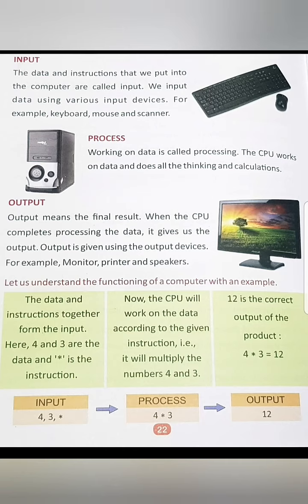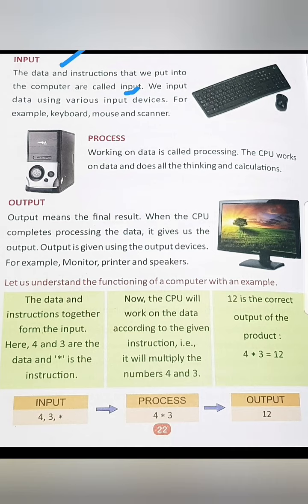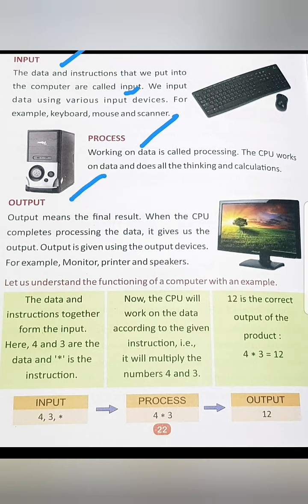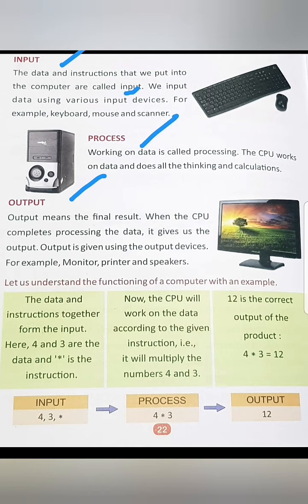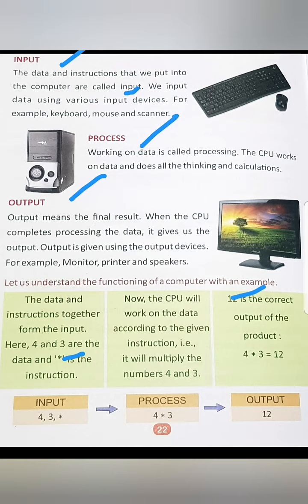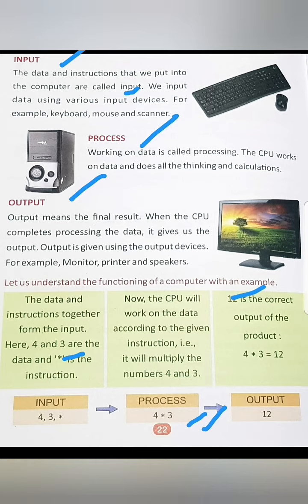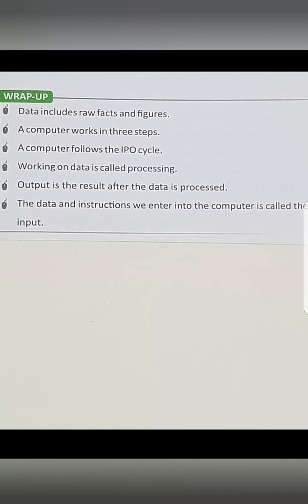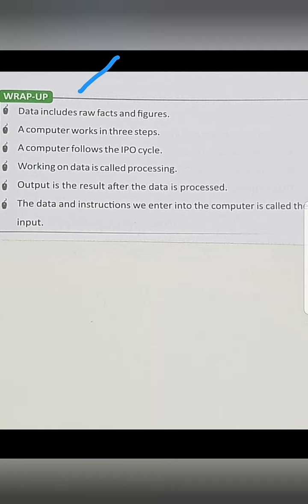Class- 2 | Subject- Computer | Ch- 3 ( How does a computer work)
cbse school ncert online classes rasa international school, fatehpur sikri, agra